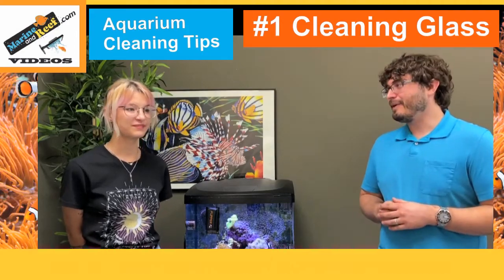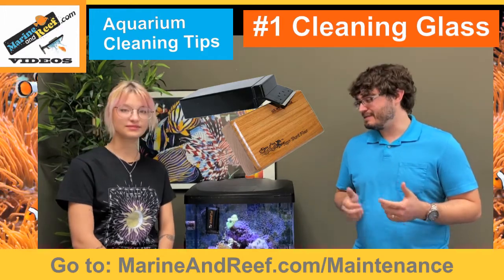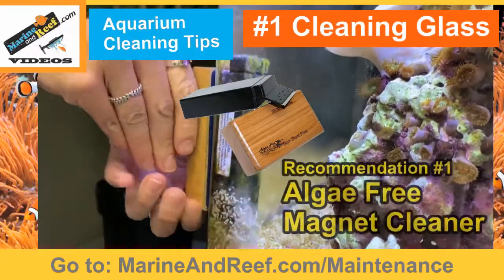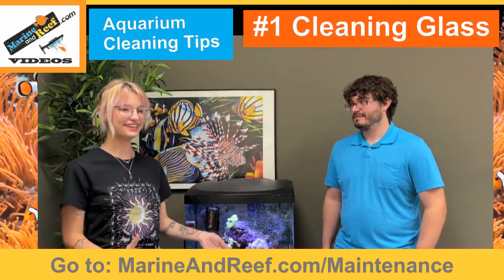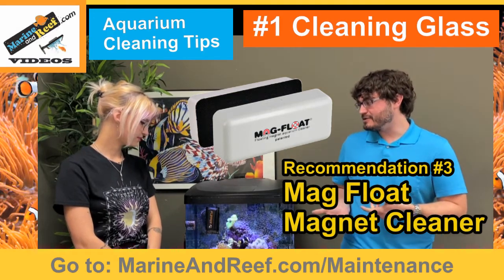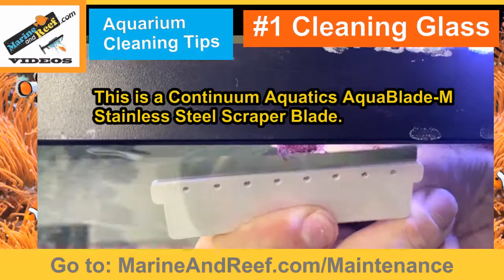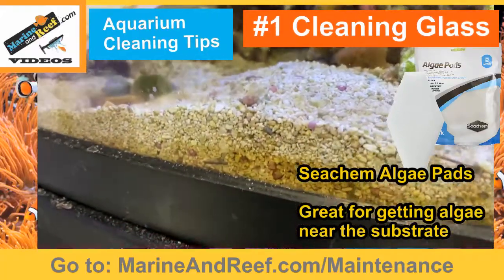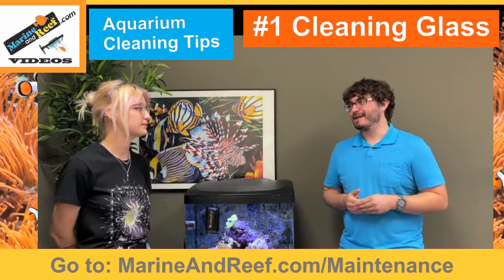MarineAndReef.com: Cleaning Glass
🧽Marineandreef Magnet Cleaners

This is the first of a series of videos on how to keep your aquarium clean. In this video Jaron & Cel discuss strategies for keeping your glass clean using algae magnets, scrapers and algae pads.

MarineAndReef.com (aka The Aquatic Group) has been selling aquarium products on the Internet since 1998 and is located in beautiful Tempe, Arizona. We carry 5,500 aquarium products, and we understand how to use every one of them.